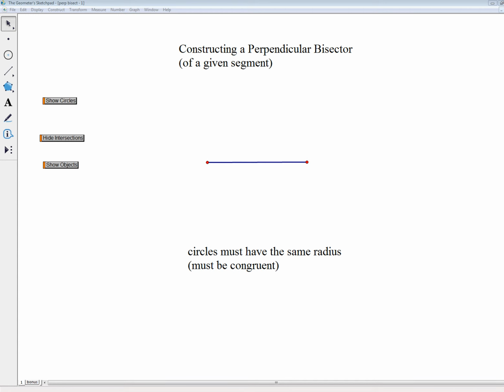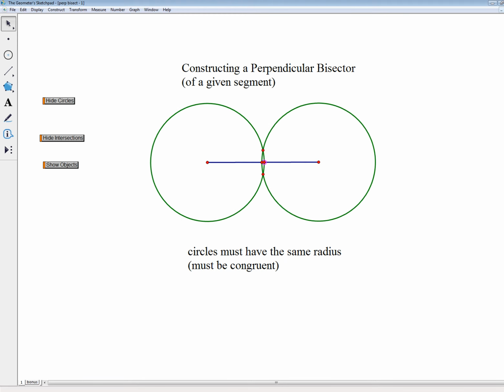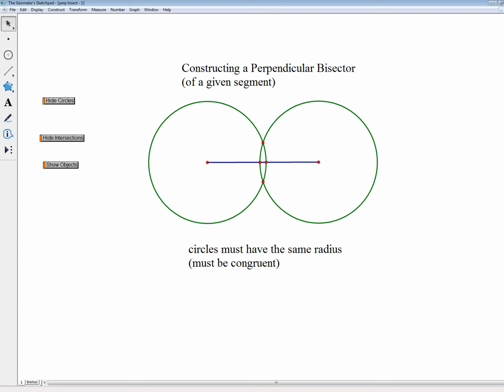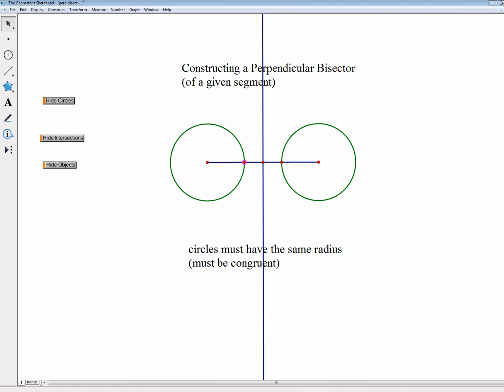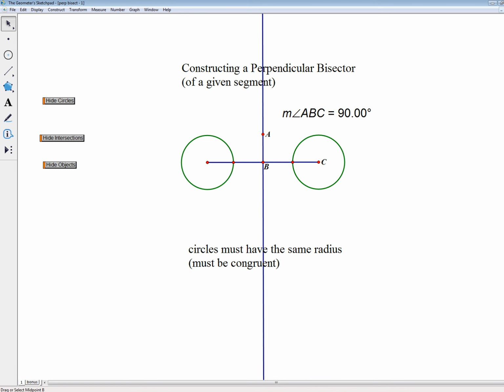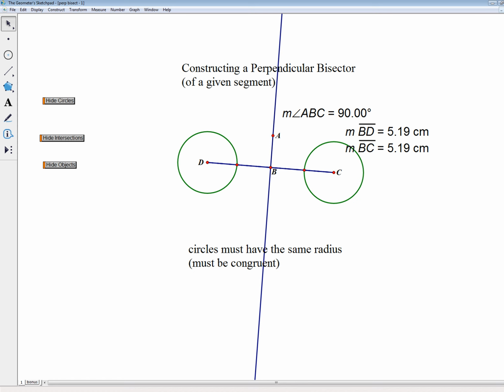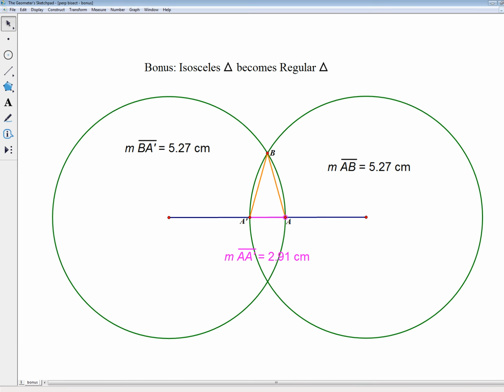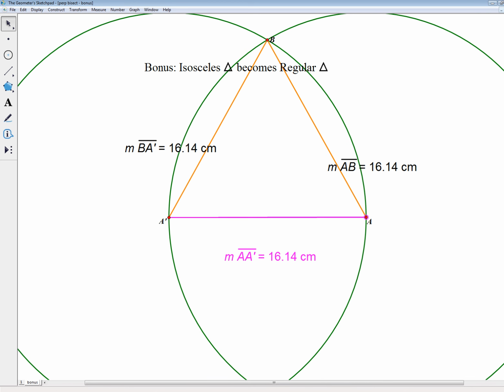perpendicular bisector (geometry)